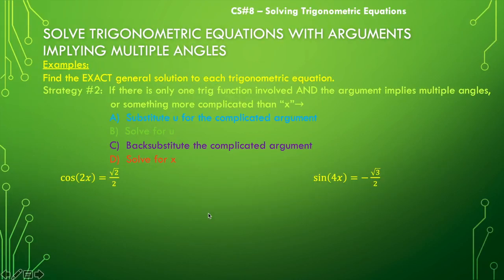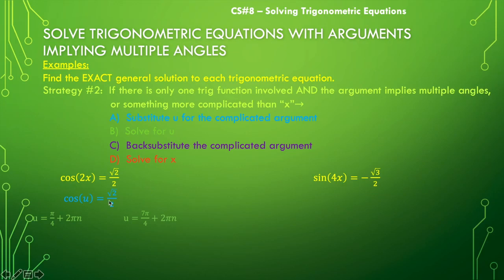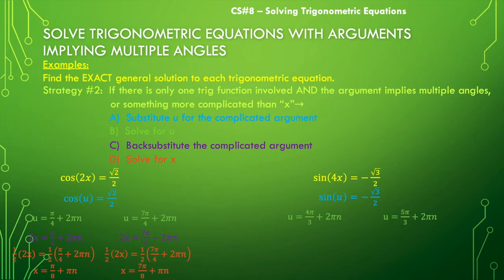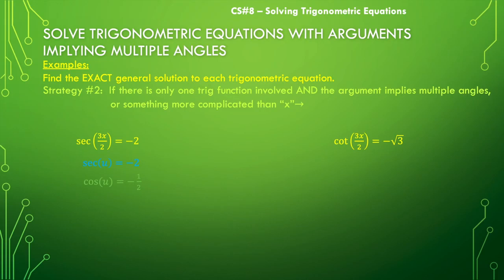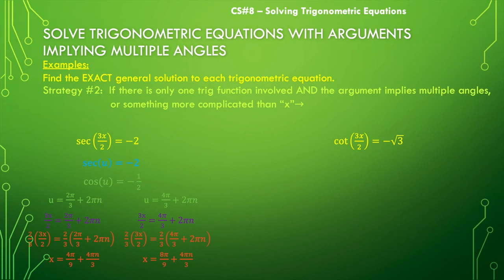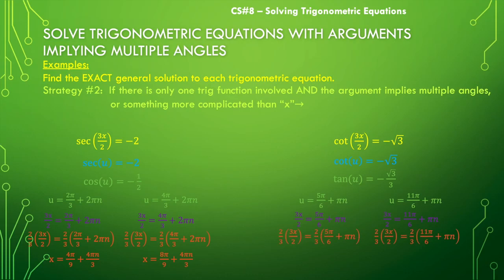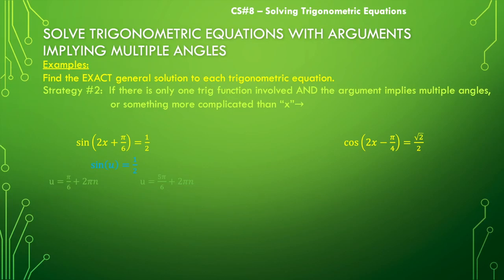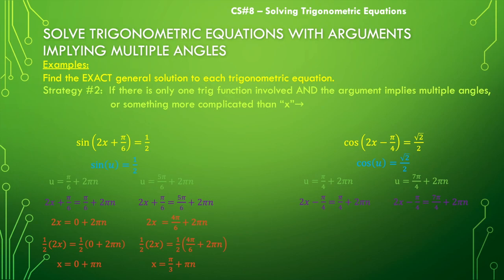Solving Trig Equations - Tackling Multiple Angles (STE Part C)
This video focuses on trigonometric equations that include an argument that is not solely a variable.  U-substitution is emphasized.